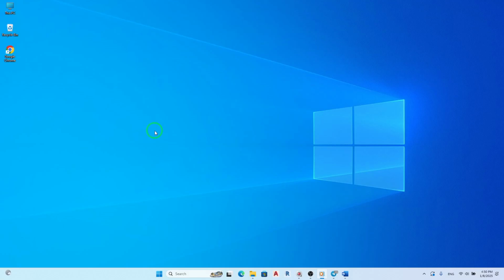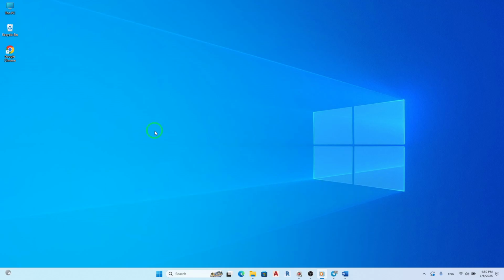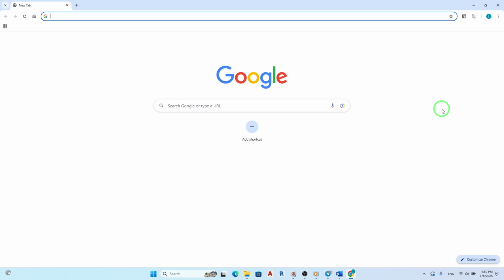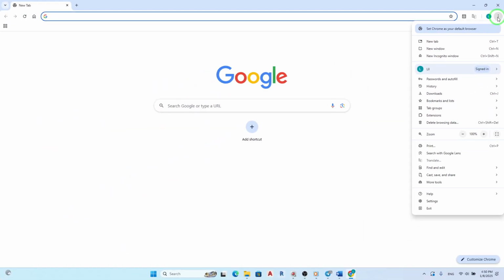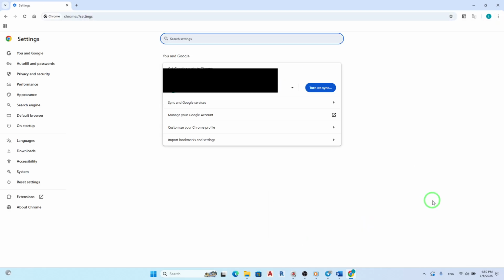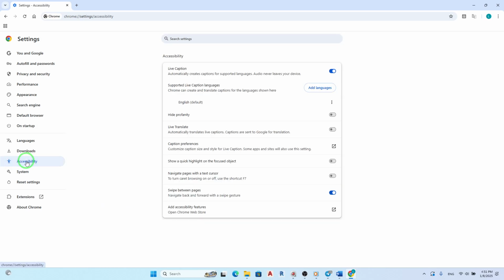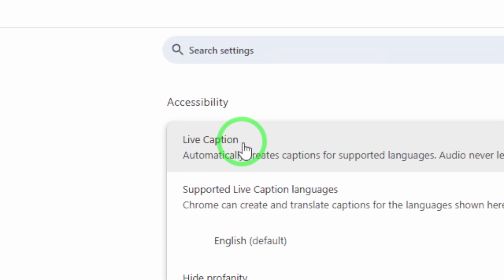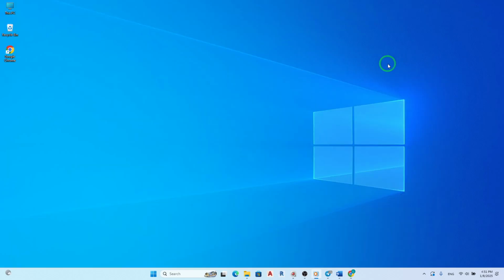How To Disable Live Caption On Google Chrome On PC (New Update)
Learn how to disable Live Caption on Google Chrome for PC with this simple step-by-step guide. This feature can sometimes be distracting, and turning it off can enhance your browsing experience.

1. Open Chrome Browser

2. Click on the three dots at the top right corner

3. Click on Settings

4. Click Accessibility

5. Disable Live Caption

Chapters:
00:00 Intro
00:12 Soultion
01:05 Outro